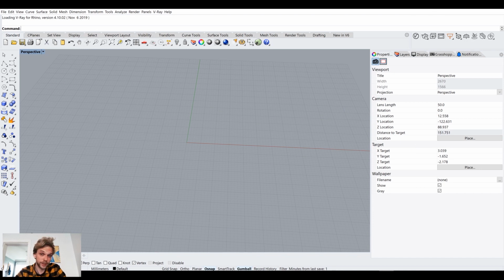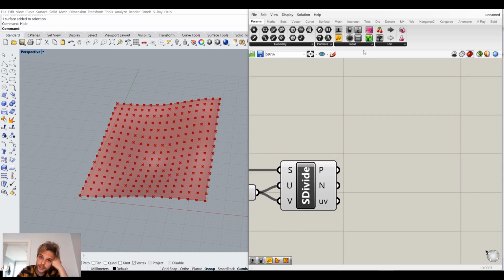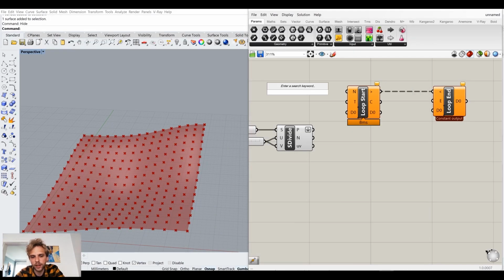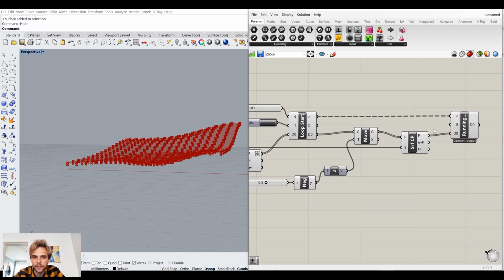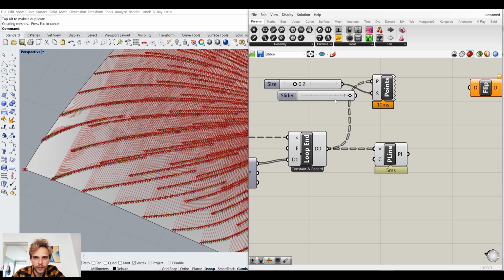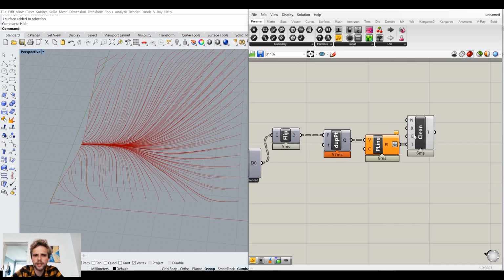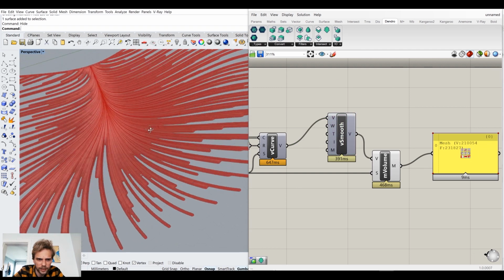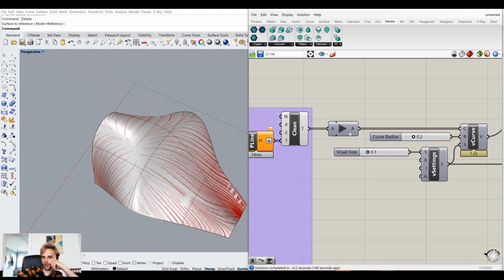2020-18 LTH Tutorials: Simple water flow analysis ( Grasshopper )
Why hello there, want to do a waterflow analysis but don't want to install a bunch of grasshopper plugins? Search no more - I've got you covered!
Fun fact - water flow lines can be used for structural optimization, because that's how stress flows through a form as well.
You'll need Anemone and Dendro addons for this, which you can get from food4rhino.com

My hardware:

3D printer (FDM) - Creality Ender 3
3D printer (SLA) - Anycubic Photon Zero
3D printer accessories - Anycubic Wash and Cure station